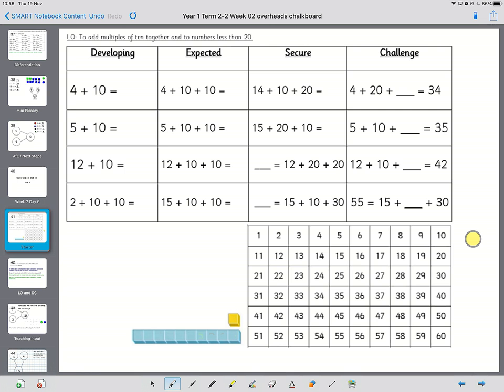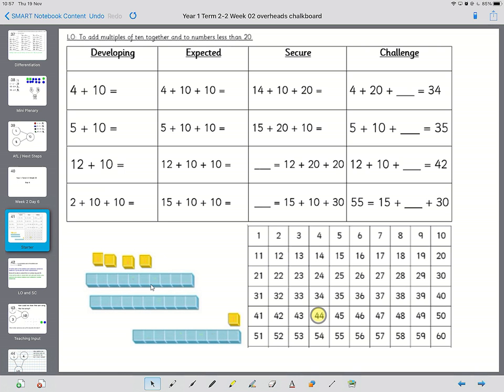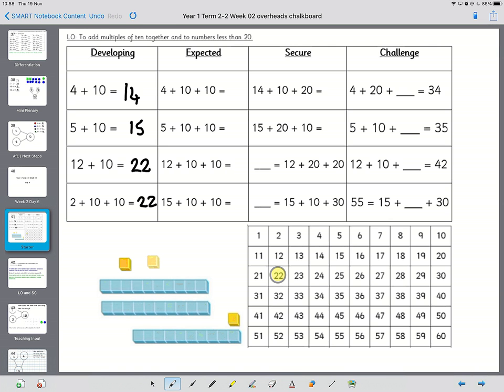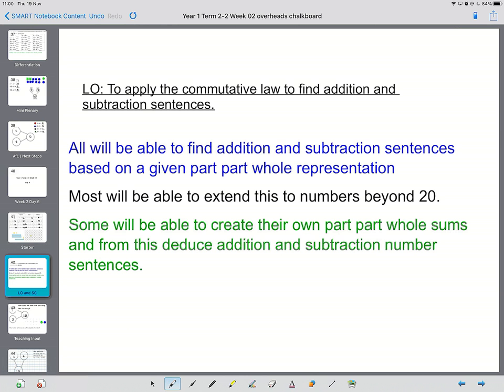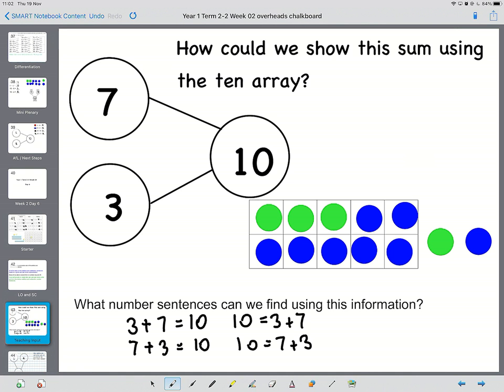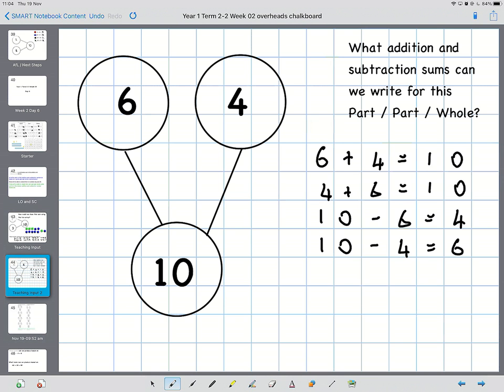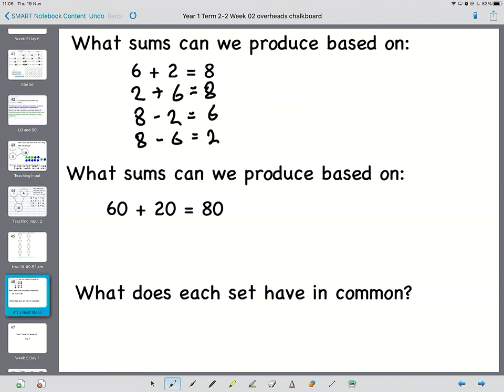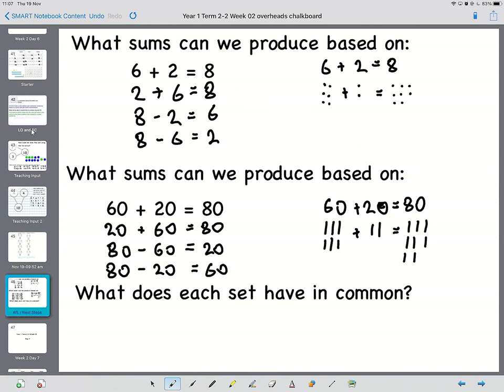Year 1 Term 2-2 Week 02 Day 6 Commutative law using part/part/whole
In today's lesson the Commutative law is revisited, and the children are reminded about how they can use Part / Part / Whole to build addition families where the same set of numbers creates four differently ordered sums.  This is then extended to include subtraction sentences.  The children will then apply this to create their own sets of addition and subtraction number sentences